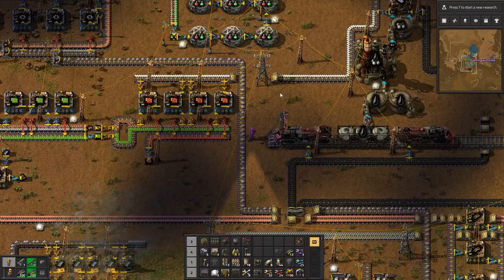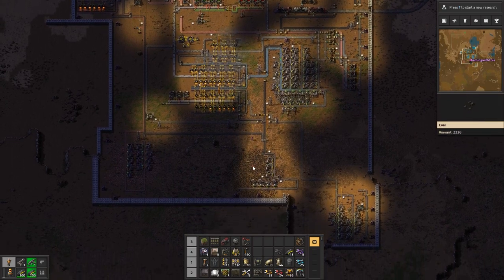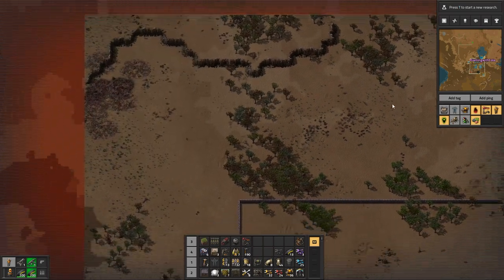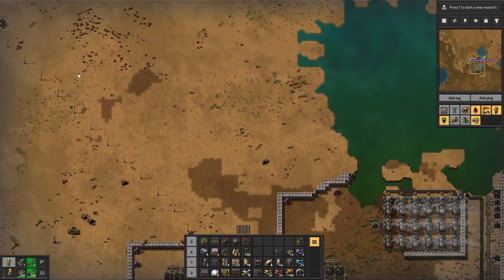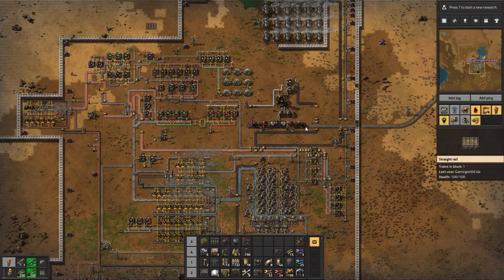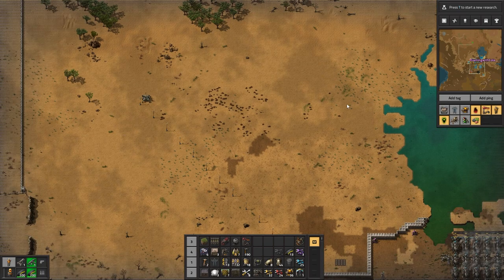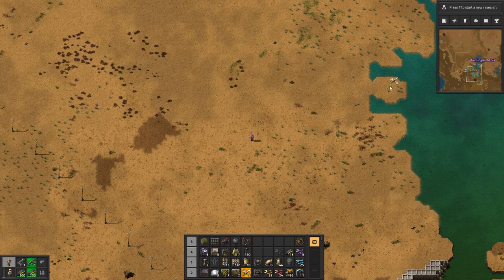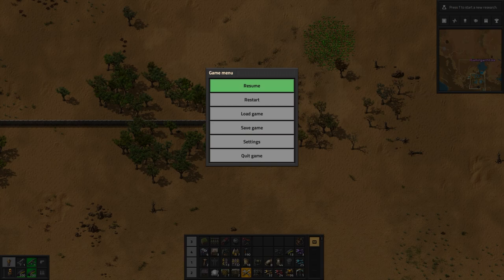Lets Have a Chat i Need your Wisdom | Lets Play | Factorio | S1E15